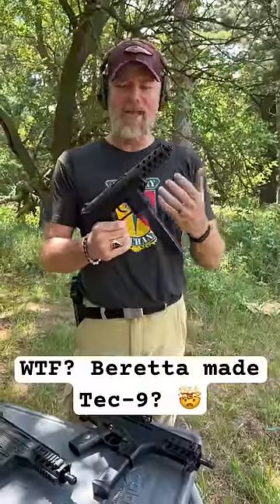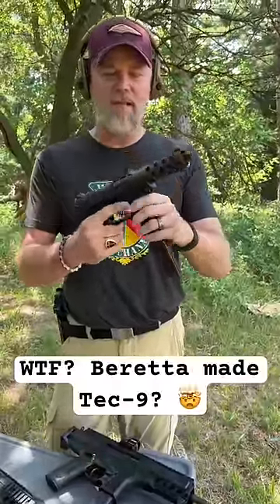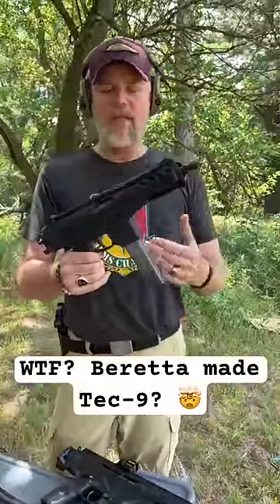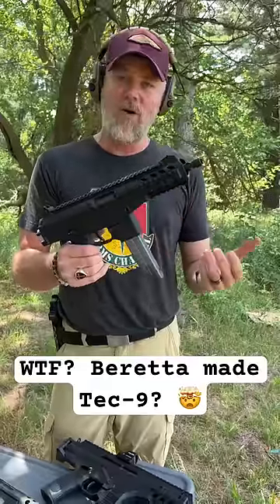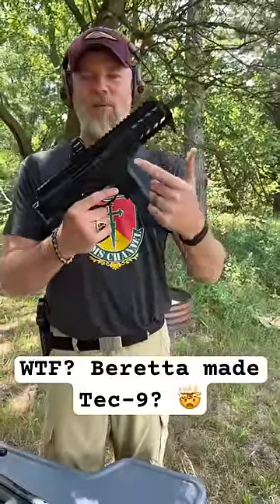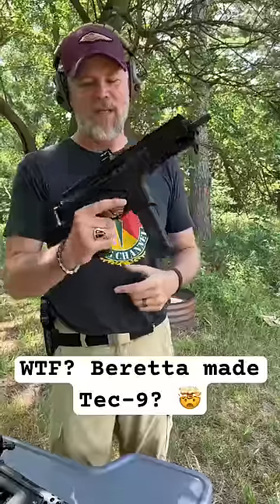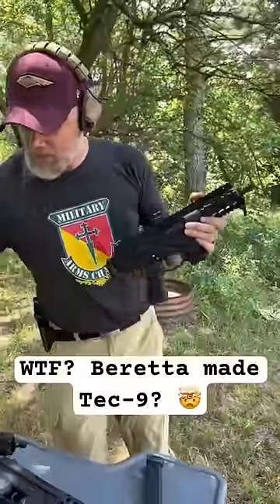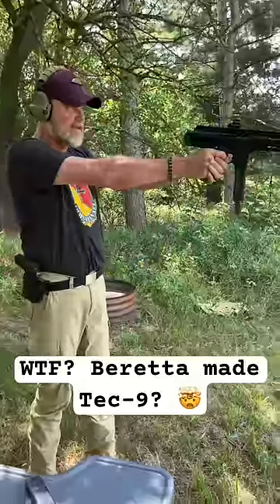Beretta made Tec-9?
Beretta is now making a PCC/SMG that is based on the Tec-9 called the PMX.